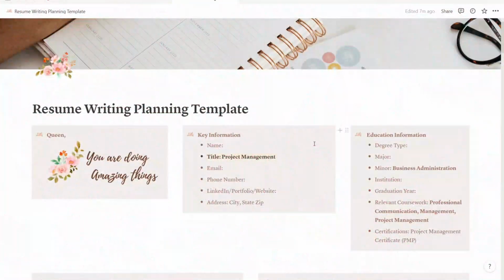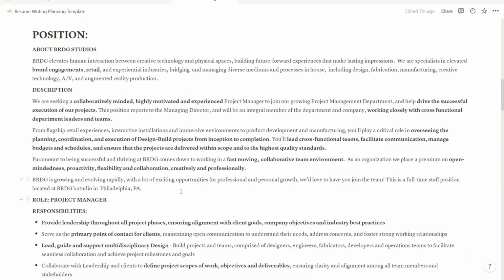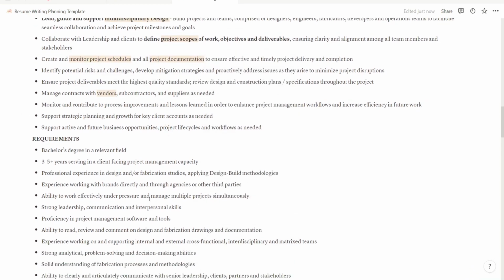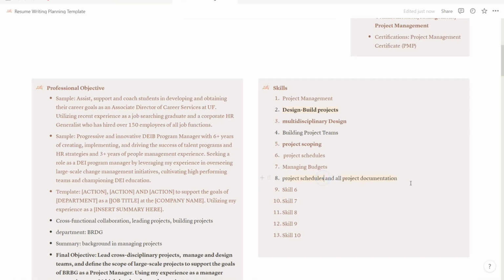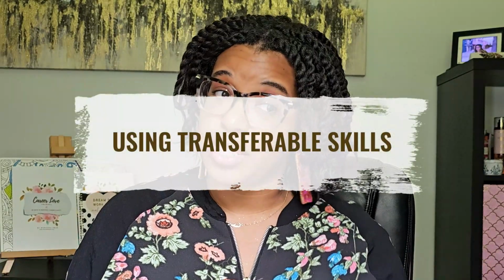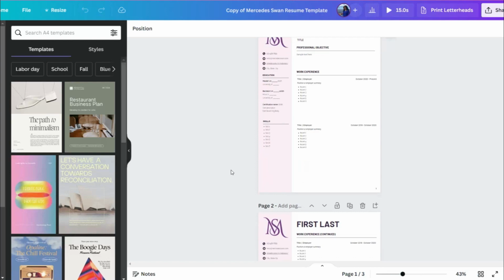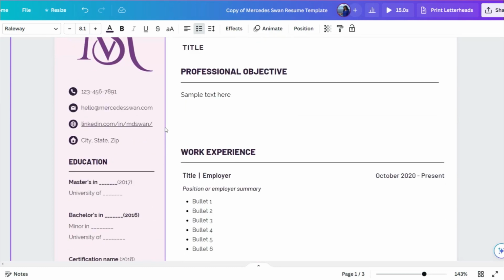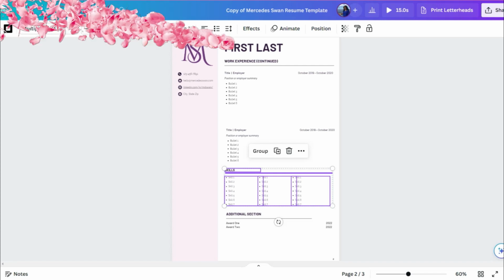How to Create a Resume Skills Section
Writing a powerful resume skills section just got easier! Join me for this quick tutorial on How to Create a Resume Skills Section from the lens of a recruiter!

In this video I walk you through the exact process of identifying skills, leveraging your transferable skills, and adding this to your resume!

🌺 Content 🌺
0:00 How to Create a Resume Skills Section
1:05 Why You Need a Resume Skills Section
1:59 How to Research Skills for Your Resume
7:54 How to Identify Transferable Skills for Your Skills Section
9:20 Where to Add Skills on Your Resume

FREE CAREER TRAINING & RESOURCES:
🌺Career Love Journal:

MY PROGRAMS
🌺 Career Love Coaching & Mentoring:

ABOUT ME:
I'm Mercedes, the Career Love Coach and Founder of NYCHTED! As a career coach, I leverage my expertise as a certified HR professional and Talent Acquisition Manager to help Black Women advance their careers, reconnect with their passion, and level up their lifestyle! My mission is to see every Black Woman empowered to leverage their strengths, create a badass career, and build a legacy!